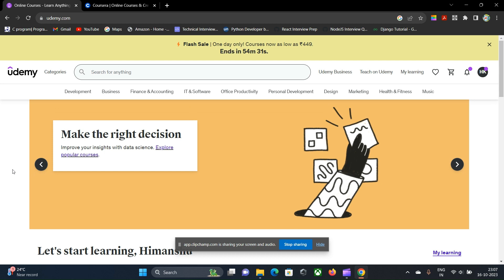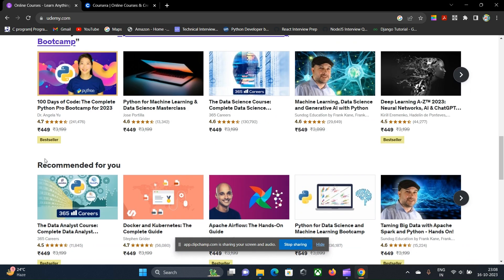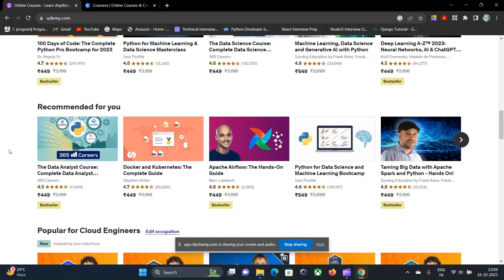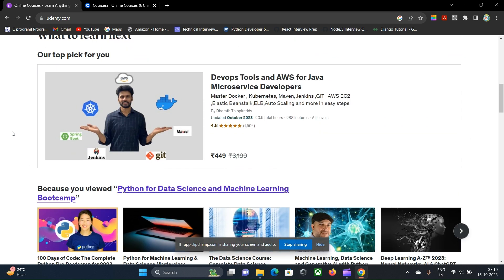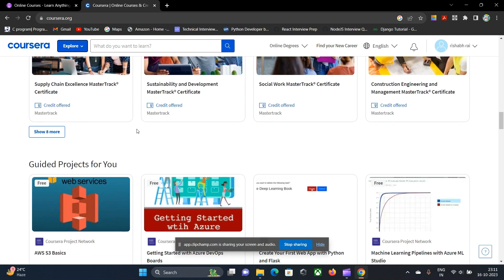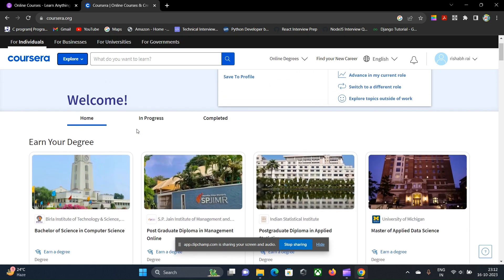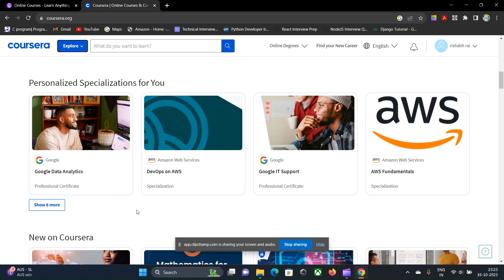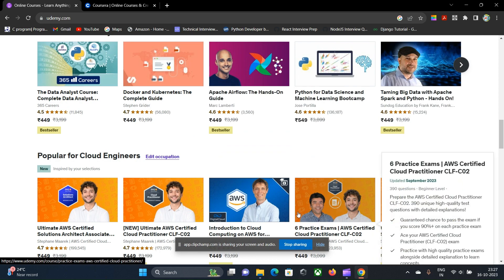Udemy vs Coursera vs Any Other MOOCs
This video gives my personal experience on Why I use and prefer Udemy more than any other platform.